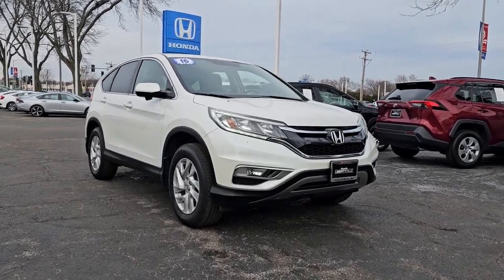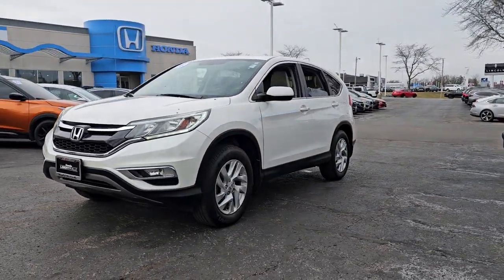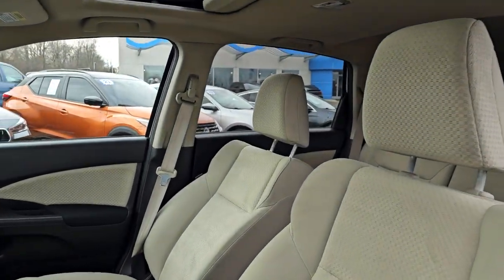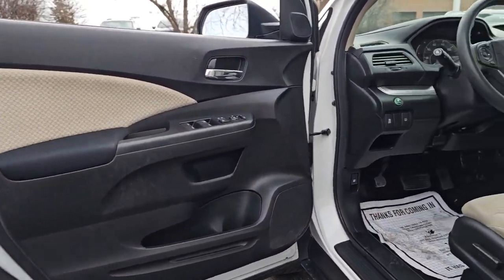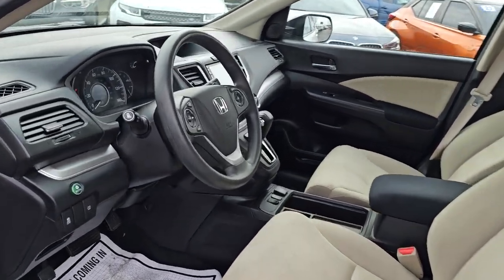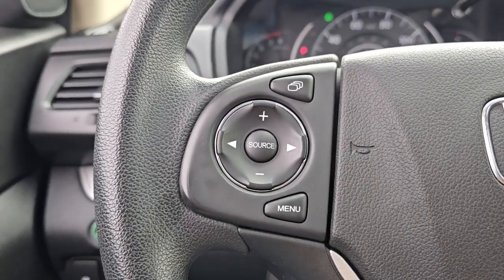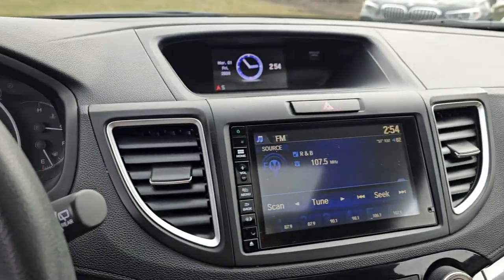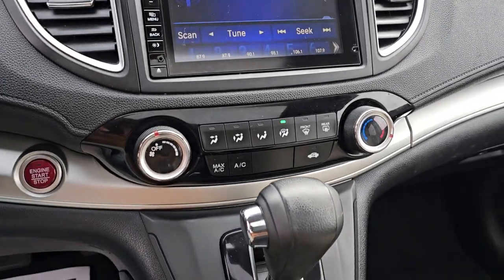2016 Honda CR-V EX Highland Park, Northbrook, Waukegan, Libertyville, Gurnee IL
Pre-Owned 2016 Honda CR-V EX available at Honda Libertyville located in 1111 S Milwaukee Ave, Libertyville, IL, 60048. Servicing the Highland Park, Northbrook, Waukegan, Libertyville, Gurnee area.

CR-V

Get into the  2016  Honda CR-V.  Take a closer look at this stylish and up-for-anything CR-V. Its innovative design, premium feel, all-weather capability,  and advanced safety and connectivity technology sets the standard for small SUVs and crossovers.  These are just some of the great options this vehicle comes with: Keyless Entry, Sun/Moonroof, All Wheel Drive, Moonroof, Satellite Radio, Back-Up Camera, Fog Lamps, Steering Wheel Audio Controls, Electronic Stability Control, Bluetooth® Connection. What are you waiting for? Take the wheel of this sophisticated and powerful Honda CR-V, and let the adventures begin!